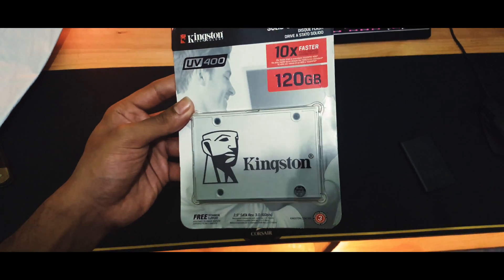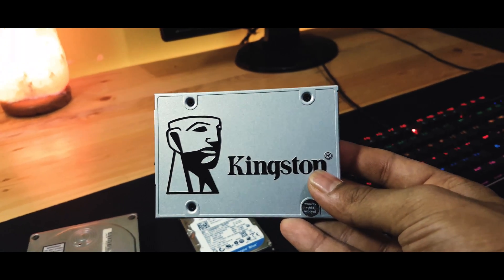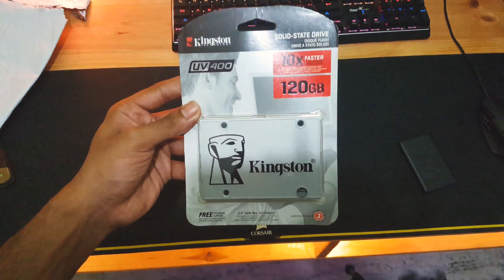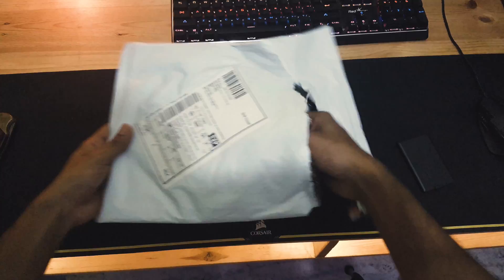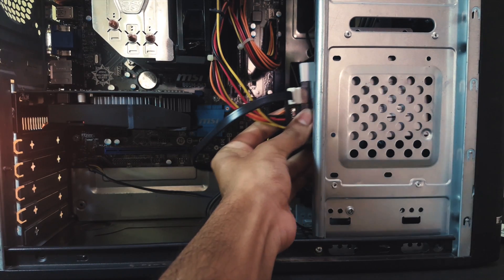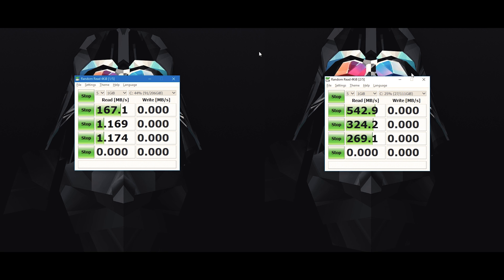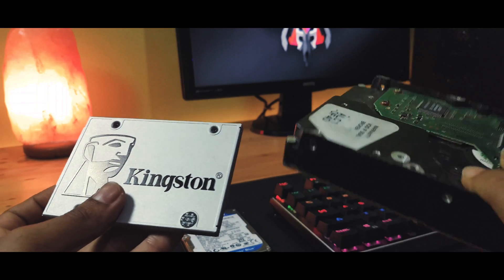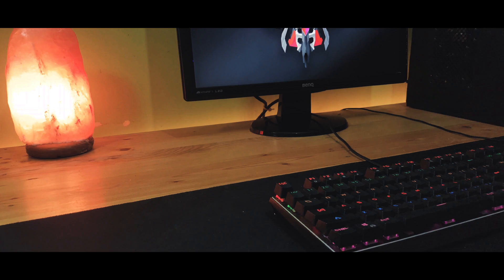Best Budget SSD - Kingston UV400 (Unboxing & Review)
In this video I'm going to be unboxing and reviewing the  Kingston UV400 ssd.

The Kingston UV400 is one of the best budget ssd's you can buy for about Rs 4000. Comparing a ssd vs hdd, the ssd has obviously the edge over the standard 7200rpm hdd. ssd instead of a hdd can significantly boost gaming performance as well as render speeds not forgetting quick boot up time!

Kingston UV400 (120GB)
Kingston UV400 (240GB)
Kingston UV400 (480GB)

Ill try to reply to almost all of them!